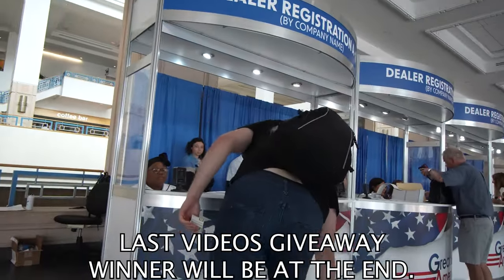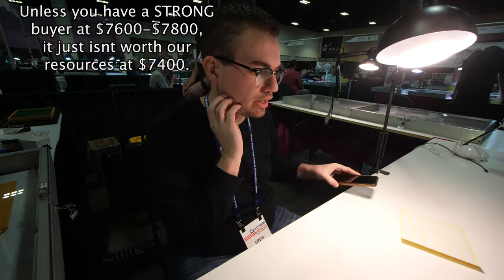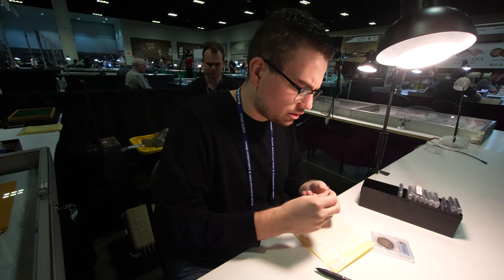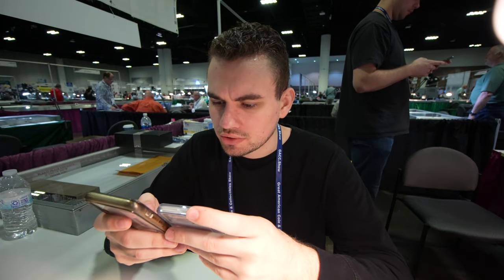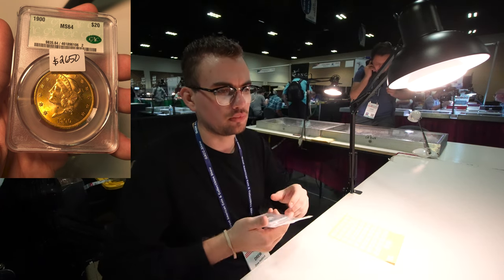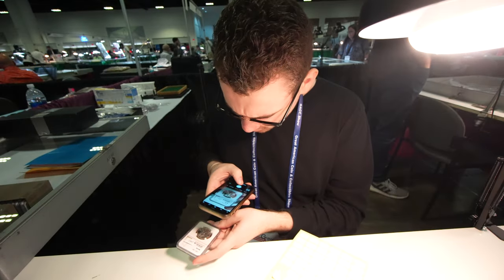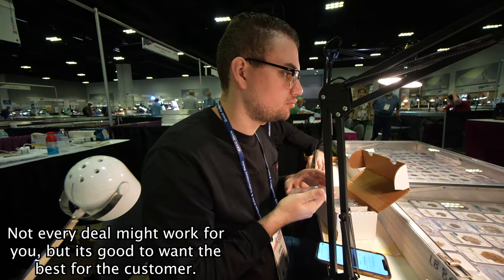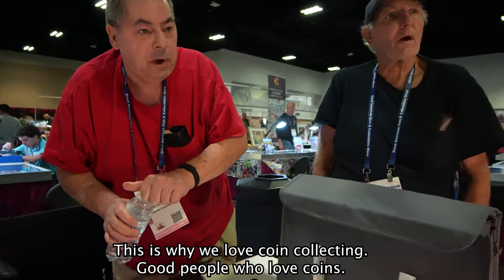We Bought A Lincoln Cent WORTH $6000! (Tampa Coin Show TABLE NEGOTIATIONS!)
Note: We are not financial advisors. Seek out wise council in regards to how you should spend your money.

View all of our feebay listings